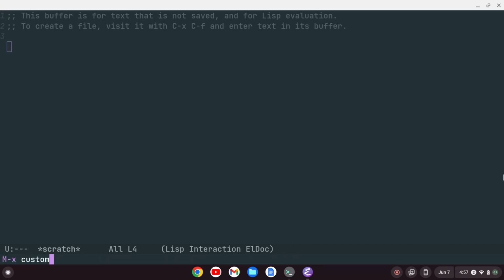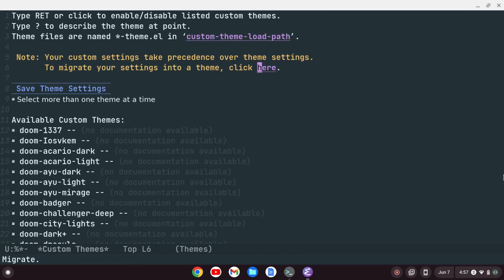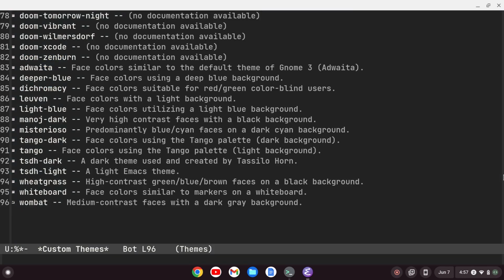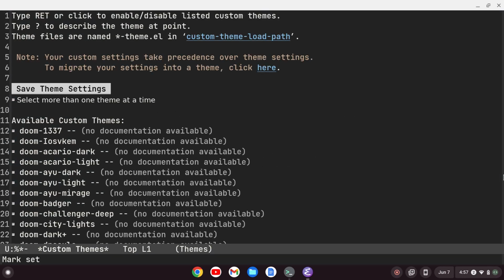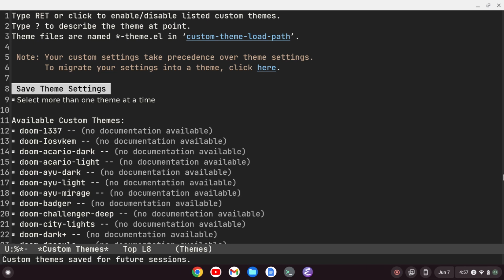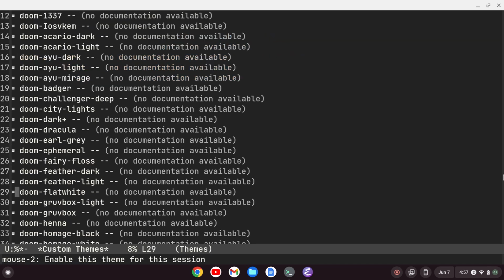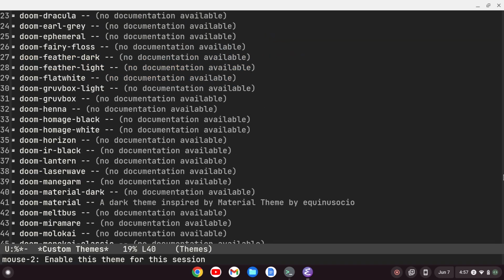Deleting a Package in Emacs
In this video, I show you how to delete a previously installed package in the Emacs editor.